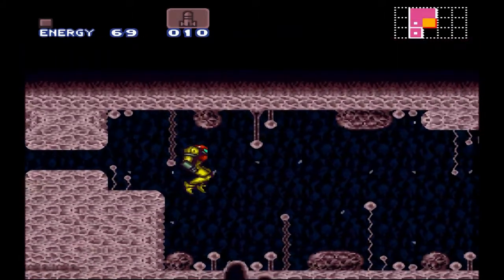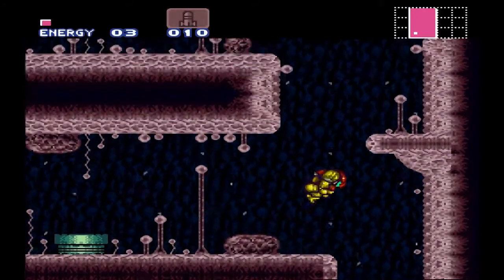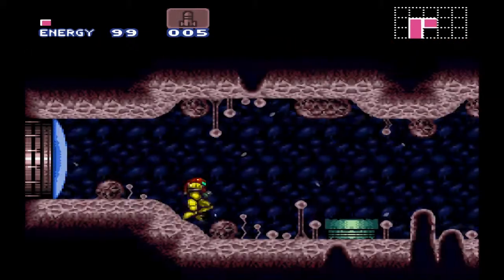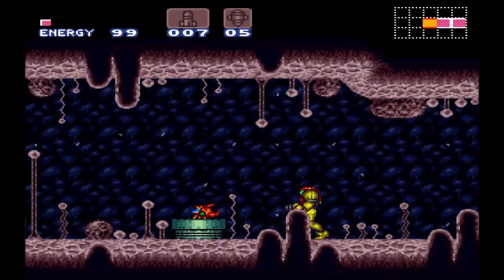Let's Play Super Metroid Part 2: Brinstar Begins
He's mean, he's green, he's..pretty much harmless.